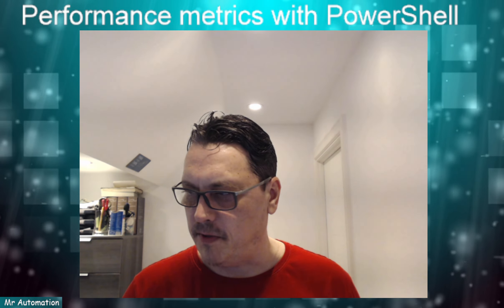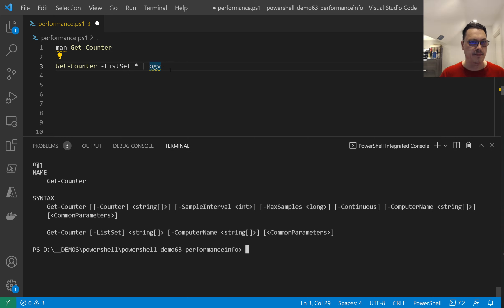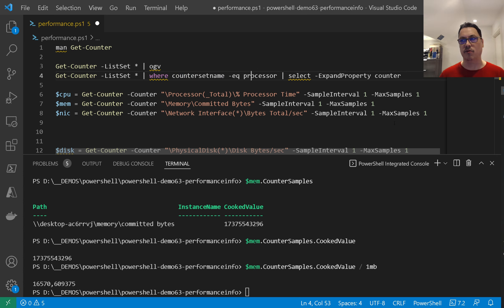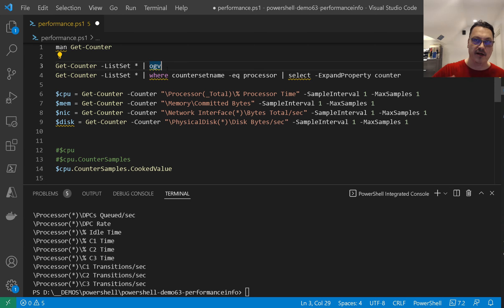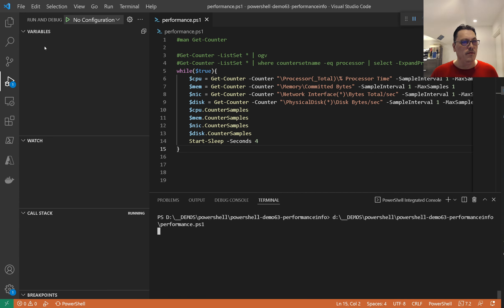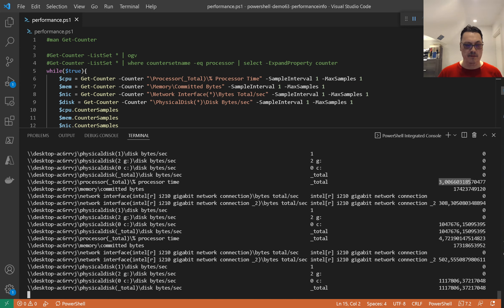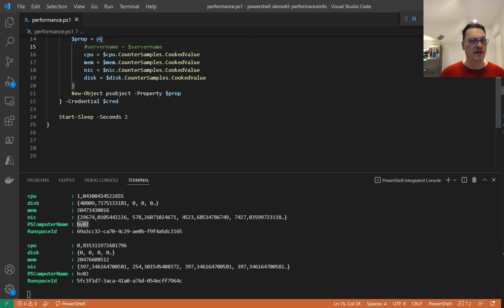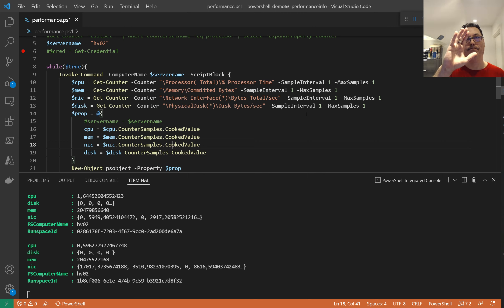PowerShell - Performance Metrics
(How to get remote performance metrics, like CPU, memory, disk and Networking)
In this video I show you how the get-counter cmdlet works. With this cmdlet you are able to tap live into the performance metrics of your local machine, or a remote machine. (Provided you have access to that remote machine of course)

*get-counter
*get performance information from remote system
*get performance counter from remote system
*get CPU usage
*get memory usage
*get disk usage
*get network usage
*powershell
*learn powershell
*automation
*learn automation
*windows powershell

Code :

man Get-Counter

Get-Counter -ListSet * | ogv
Get-Counter -ListSet * | where countersetname -eq processor | select -ExpandProperty counter
$servername = "hv02"
#$cred = Get-Credential

while($true){
    Invoke-Command -ComputerName $servername -ScriptBlock {
        $cpu = Get-Counter -Counter "\Processor(_Total)\% Processor Time" -SampleInterval 1 -MaxSamples 1
        $mem = Get-Counter -Counter "\Memory\Committed Bytes" -SampleInterval 1 -MaxSamples 1
        $nic = Get-Counter -Counter "\Network Interface(*)\Bytes Total/sec" -SampleInterval 1 -MaxSamples 1
        $disk = Get-Counter -Counter "\PhysicalDisk(*)\Disk Bytes/sec" -SampleInterval 1 -MaxSamples 1
        $prop = @{
servername = $servername
            cpu = $cpu.CounterSamples.CookedValue
            mem = $mem.CounterSamples.CookedValue
            nic = $nic.CounterSamples.CookedValue
            disk = $disk.CounterSamples.CookedValue
        New-Object psobject -Property $prop
    } -Credential $cred